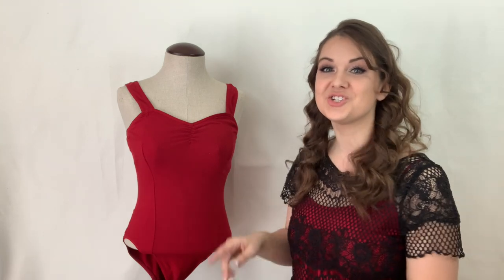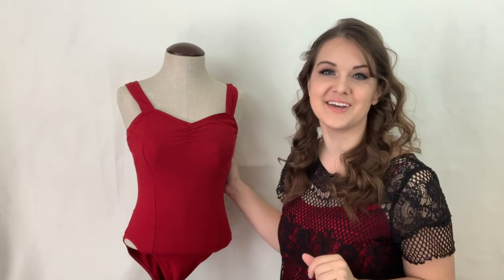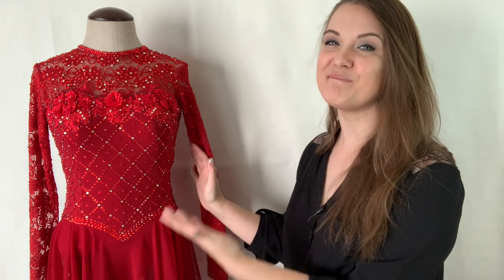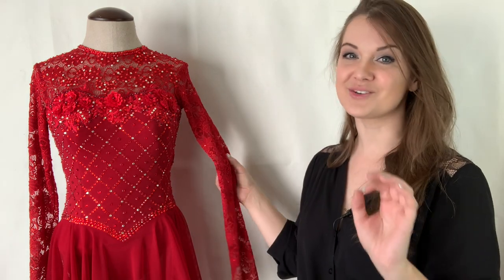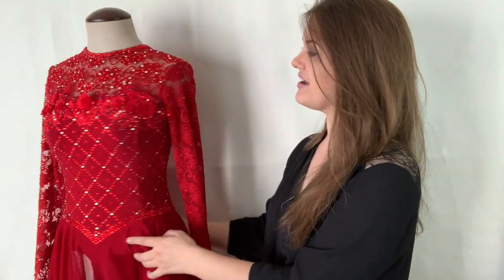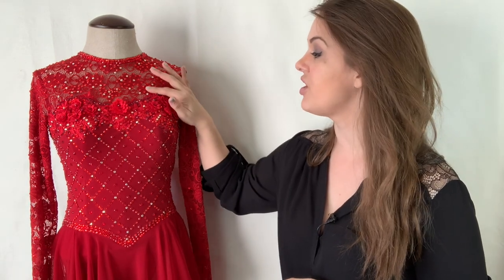Making A Festive Figure Skating Dress - From A Leotard!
Hello Skaters!  Today I am going to show you my version of a skating dress hack... turning a leotard into a beautiful skating dress.  I have a tutorial showing how I sew on the skirt, which you can watch here...

Supplies I used for this dress include...

1 Yard of 4-Way Stretch Nylon Mesh, And 1 Yard of 4-Way Stretch Lace from Spandex House...

Red Lace Appliqués...

I used a 'Light Siam' shade size 20ss  and size 30ss
Siam shade size 20ss
Topaz shade size 20ss

Craft Syringes ...

Coach Julia has been skating (first on roller and then on ice) for over 30 years. She was a competitive skater until she turned 21 when she got her first contract as a professional show skater.  Julia has been a figure skating coach for 15 years, is a USFS Gold Medalist in Moves in the Field, and an ISI Gold Level certified judge. She has held positions as the Skating Director of the largest skating program in the United States, as well as Head Coach at two different skating clubs. Julia has now turned her skills towards a larger audience and is bringing her love and knowledge of skating to all of you!